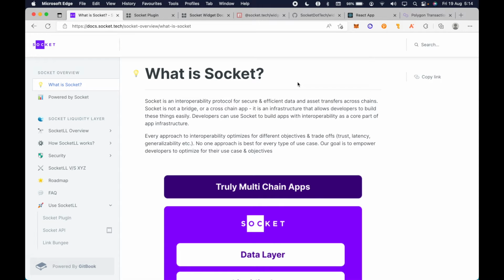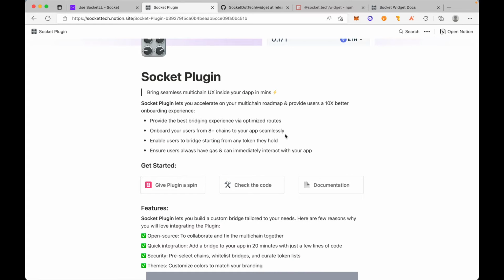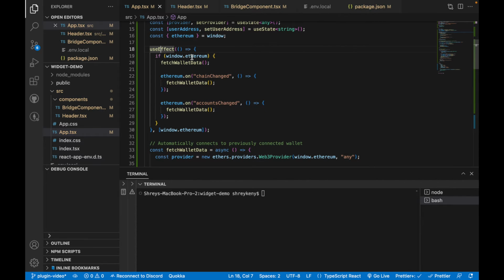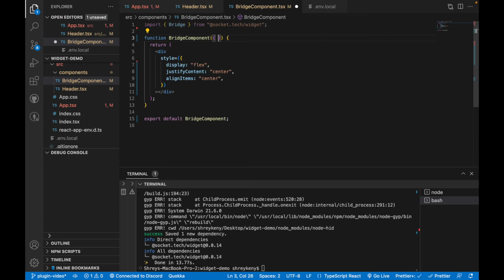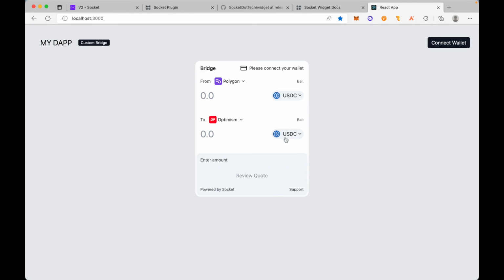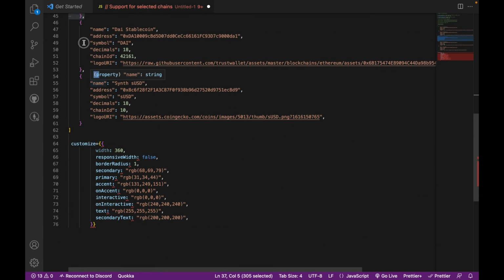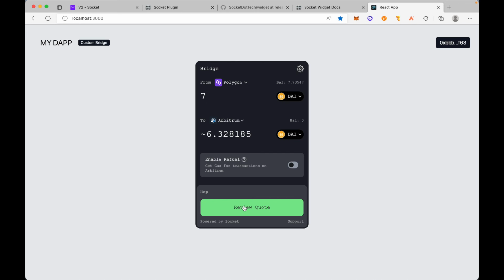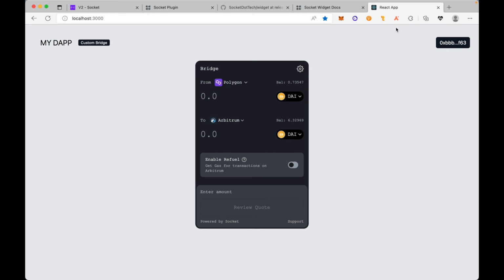Tutorial: How to Integrate Socket Plugin into your DApp in Minutes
In this video, Shrey (core dev for Socket), walks through how to integrate the Socket Plugin into your DApp.

Intro: 00:00
Table of Contents: 00:33
What is Socket: 00:48
What is Socket Plugin: 03:20
Socket Plugin Integration Overview: 04:44
Integrating via React: 05:35
Customize Widget Parameters: 10:12
Customize Widget Styling: 14:42
Integrating Refuel: 15:45
Widget Demo: 16:28

Socket is an interoperability protocol for secure & efficient data and asset transfers across chains. Socket is not a bridge, or a cross chain app - it is an infrastructure that allows developers to build these things easily. Developers can use Socket to build apps with interoperability as a core part of app infrastructure.

Every approach to interoperability optimizes for different objectives & trade offs (trust, latency, generalizability etc.). No one approach is best for every type of use case. Our goal is to empower developers to optimize for their use case & objectives

Socket announced a $5M raise led by Framework Ventures in March of 2022. Notable names from the fundraise included Coinbase Ventures, Lightspeed, Nascent, Mark Cuban and many others. You can find more info about the fundraise